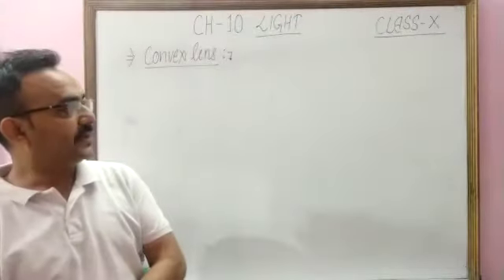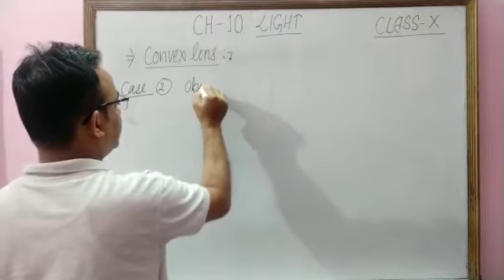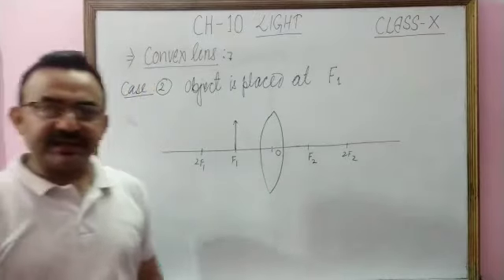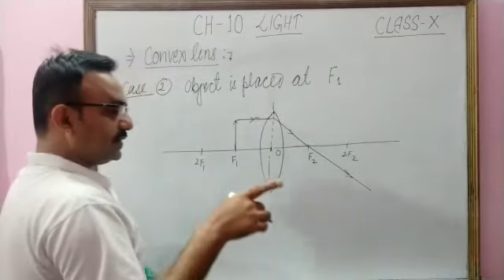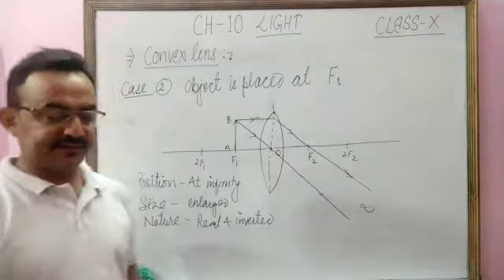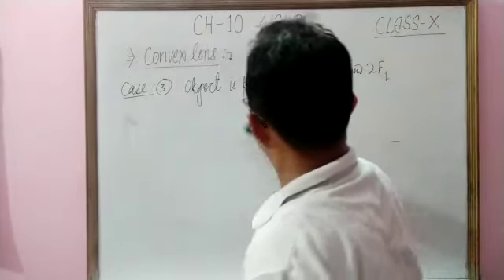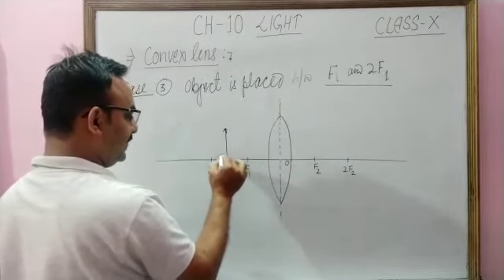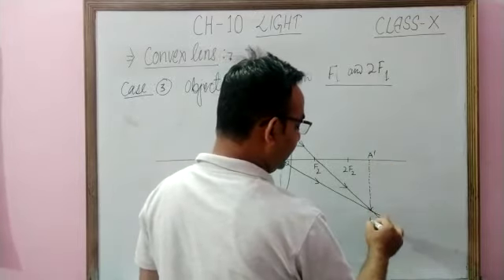DAV Nahan X Physics Ch.10 Light P- 22.